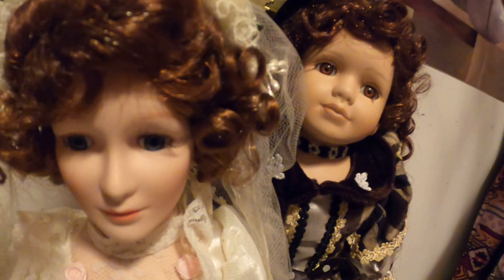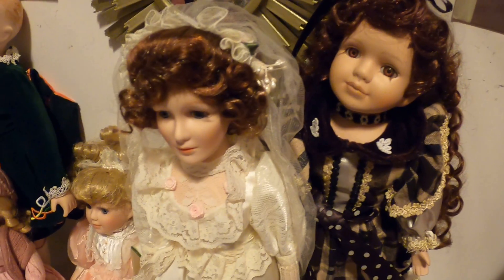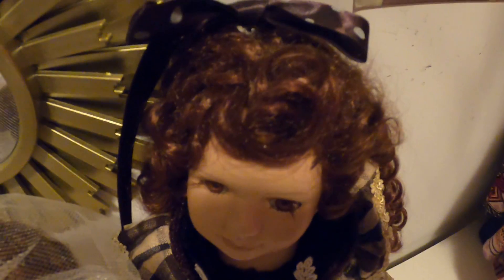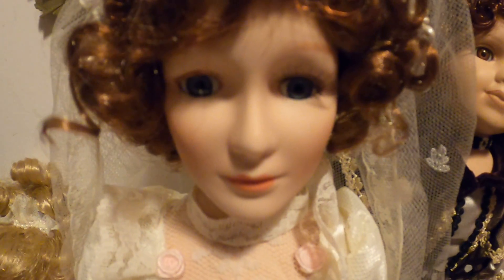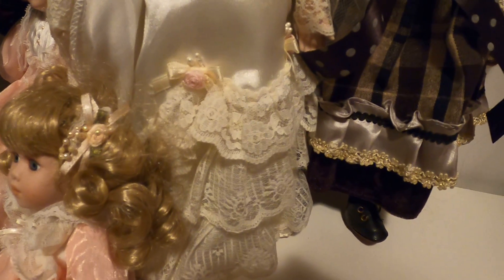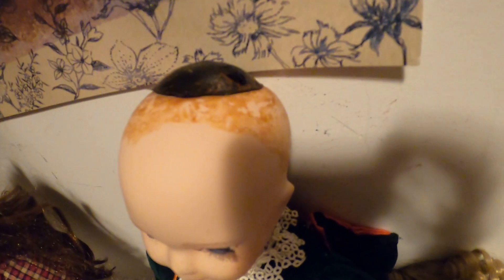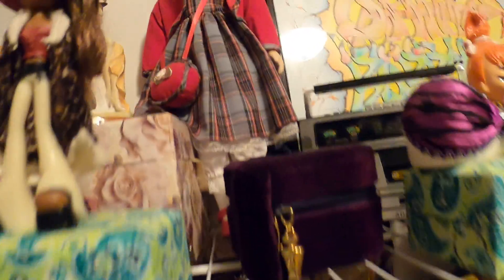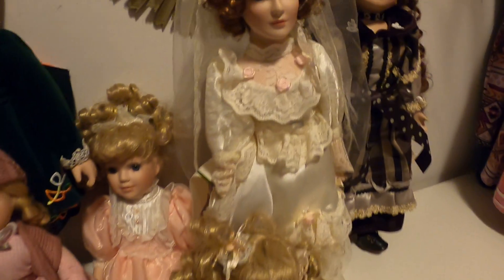Porcelain Close to Porcelain Dolls in my closet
Here are some of the dolls that live in my closet! I've had them for many years and they are intact, glad to bring you a video on them.